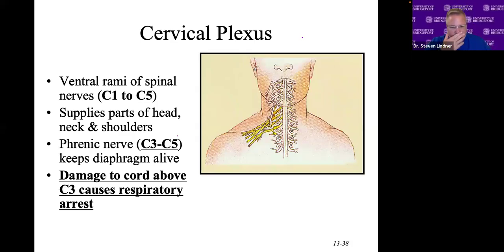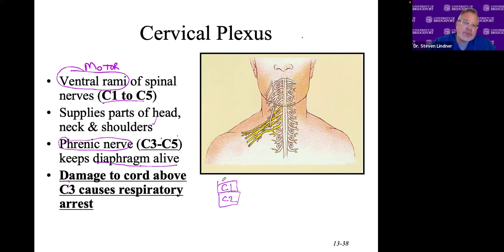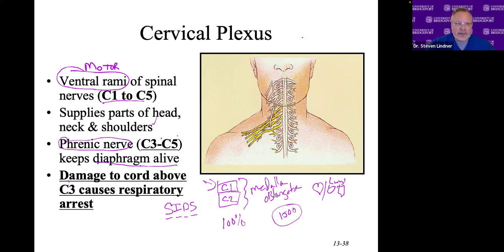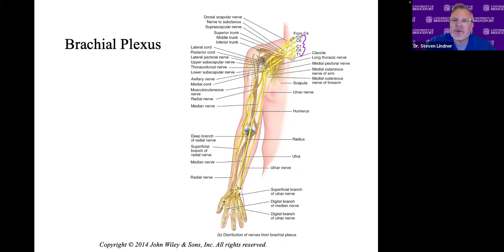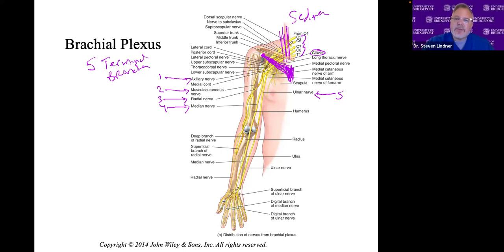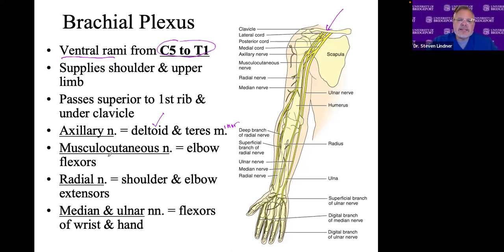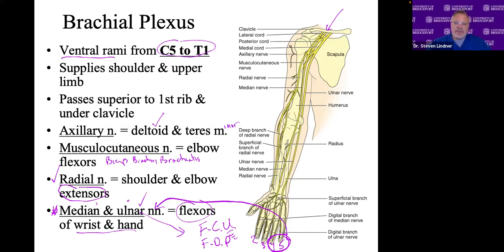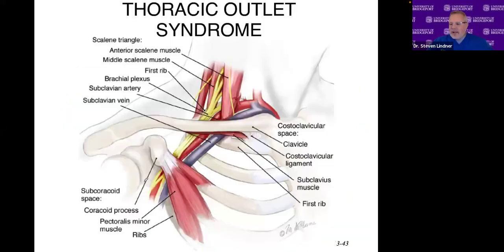Cervical and Brachial Plexus